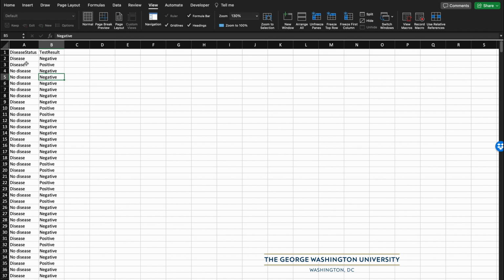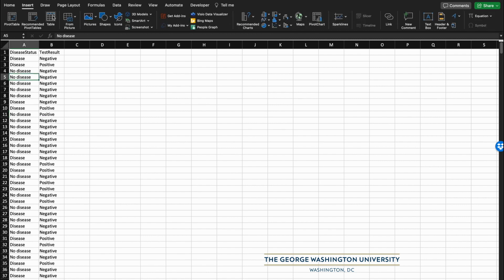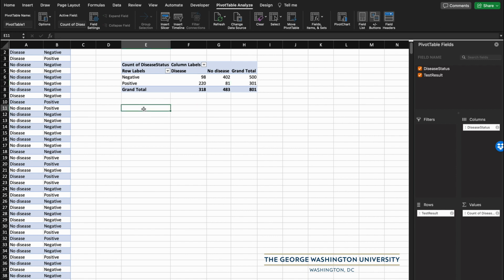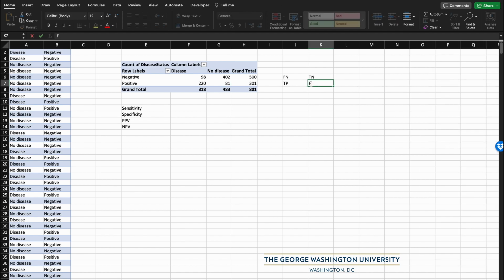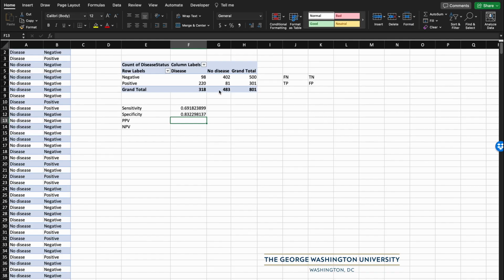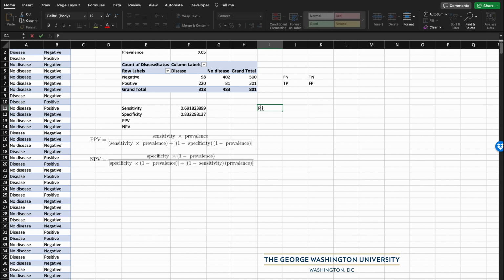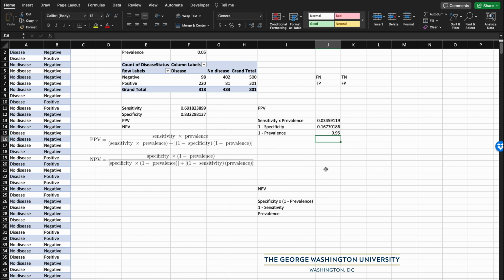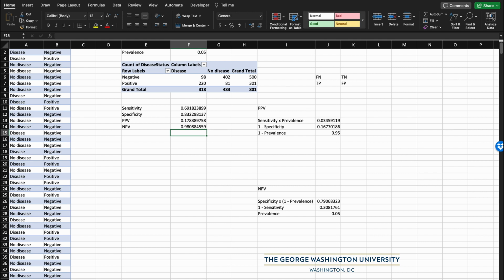Sensitivity Specificity Positive and Negative Predictive Values using Microsoft Excel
In the video lecture we explore four metrics. Sensitivity, specificity, positive predictive value, and negative predictive value. This lecture follow on our exploration of probabilities.

In this video we consider two binary variables. The categories of the first indicates whether a subject has a trait (a disease) or not. The second is a variable that expresses the result of a test to indicate the presence or absence of the trait, by returning either a positive or a negative result.

Such a test can correctly indicate the presence of disease. Such a results is a true positive. It might return a negative result in the presence of the disease. This is a false negative. If the test returns a negative result in the absence of the disease, we term this a true negative result. Finally, if the test result is positive in the absence of the disease, we term the result a false positive.

We can use the joint frequencies of the four possible outcomes to calculate the proportion (or probability) of cases in which the test will be positive given that the disease is present (the sensitivity) or the proportion of cases in which the test returns a negative result, given that the disease is absent (the specificity). The sensitivity and specificity help us determine if test should be used.

Once the test is used, and returns a positive or negative result, we can calculate its predictive values. The positive and negative predictive values require knowledge of the prevalence of the disease in the population. The positive predictive value (PPV) indicates the probability that a subject really has the disease in the case of a positive result. The negative predictive value (NPV) indicates the probability that the disease is really absent given a negative result.

If the prevalence is lower in the population, the resultant PPV trends lower and the NPV trends higher. If the prevalence is higher, the PPV trends higher and the NPV trends lower.

Click on the download button in the top right of the screen to get your own copy of the spreadsheet.